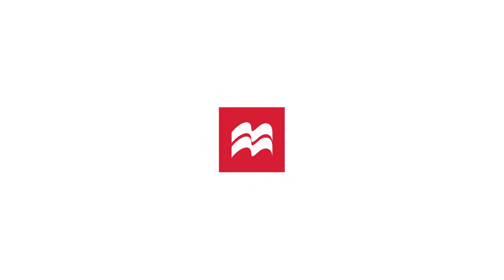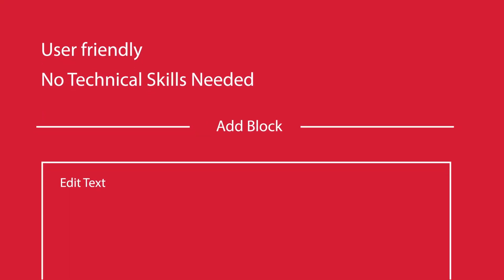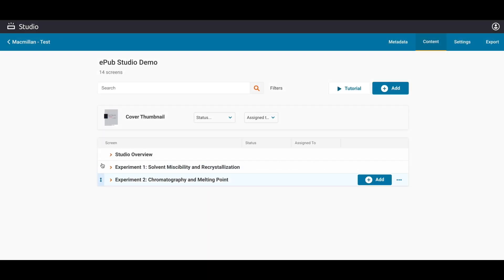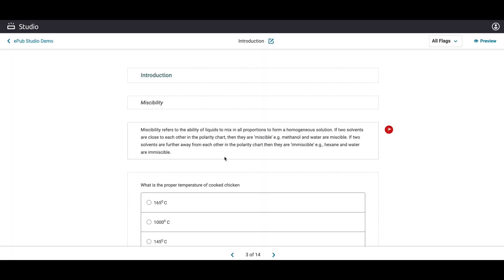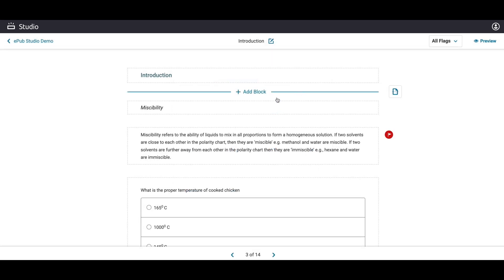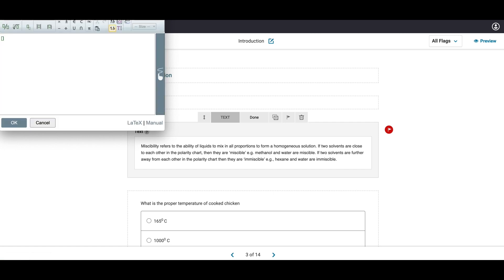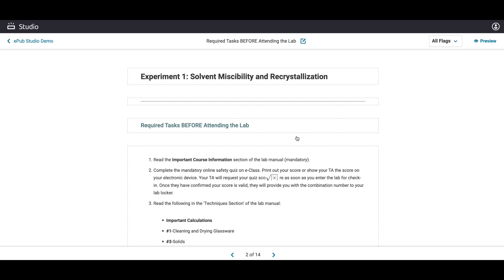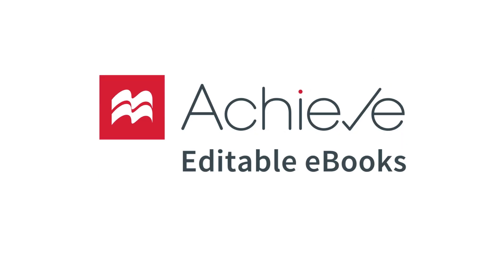Create custom digital content with Achieve Editable e-Books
Achieve Editable e-Books introduce a new way to create more impactful learning materials for your course. Using our authoring tool powered by VitalSource Studio, authors can self-edit their content, add interactive elements like videos and assessments, and easily publish their updates to Achieve.